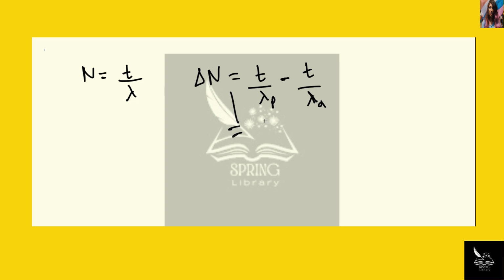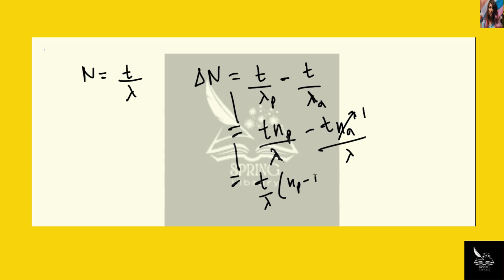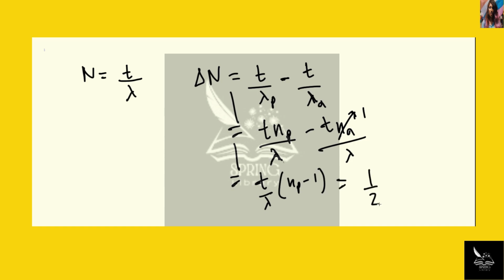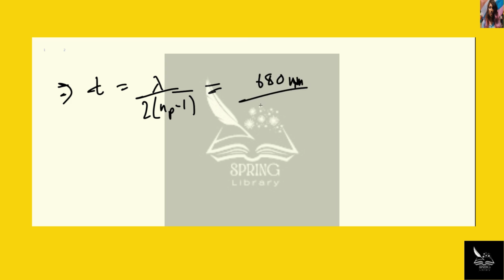(II) A very thin sheet of plastic covers one slit of a double-slit apparatus illuminated by light.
(II) A very thin sheet of plastic covers one slit of a double-slit apparatus illuminated by light. The center point on the screen, instead of being a maximum, is dark. What is the (minimum) thickness of the plastic